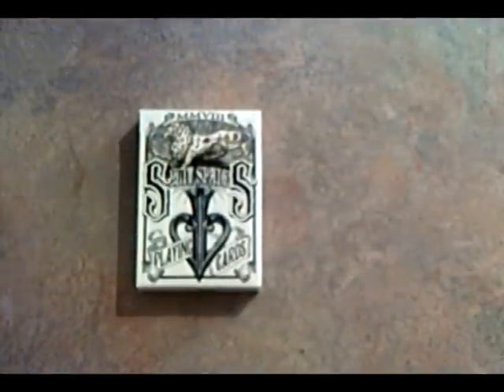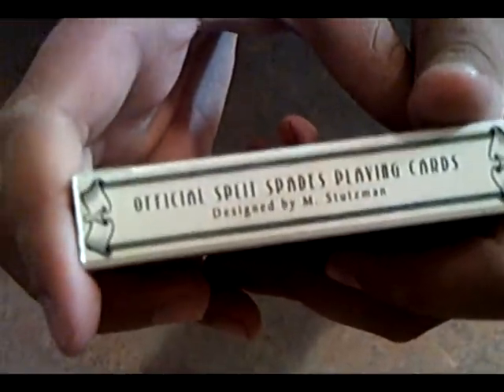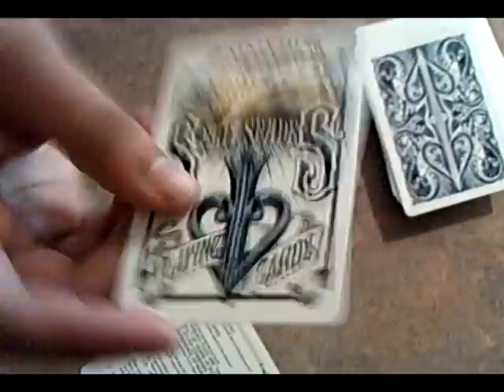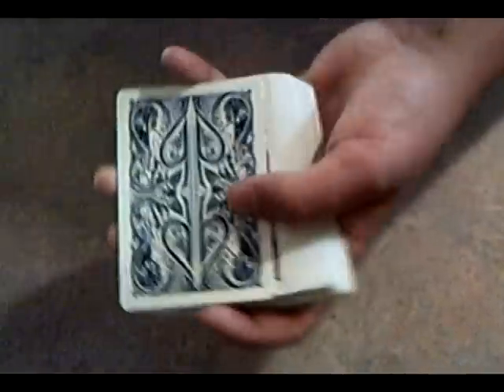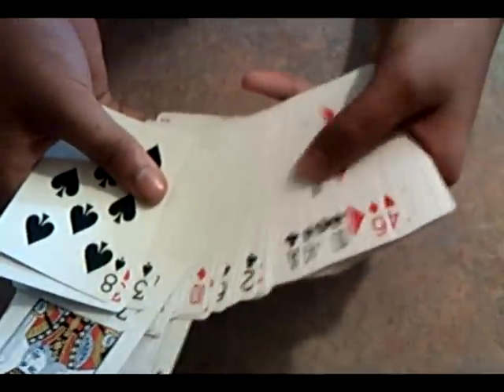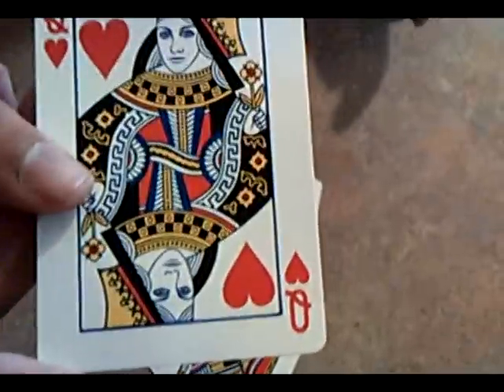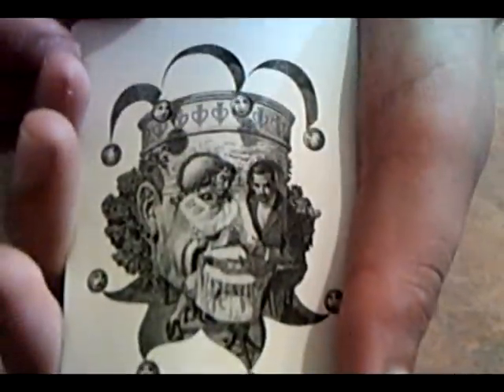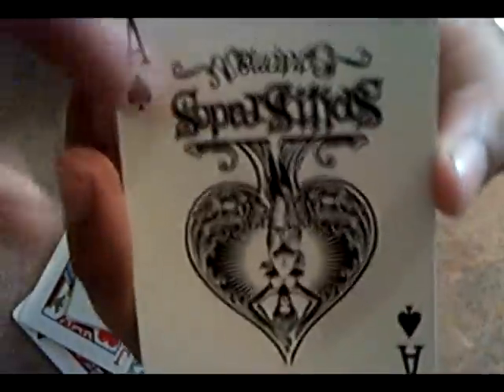Split Spades Playing Card Review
Just a little review on david blaine's split spades playing cards
Magic:11/10
flourishing:11/10
poker:11/10